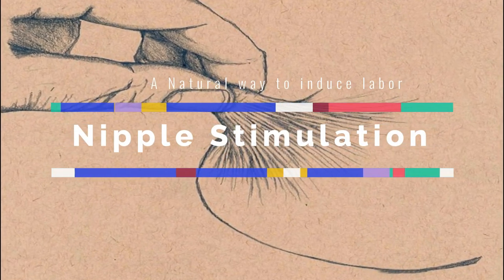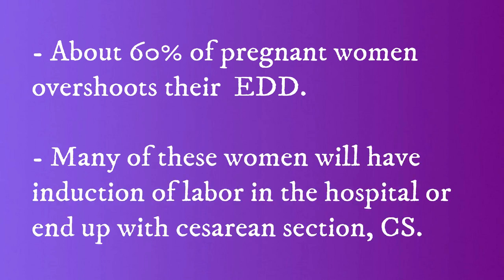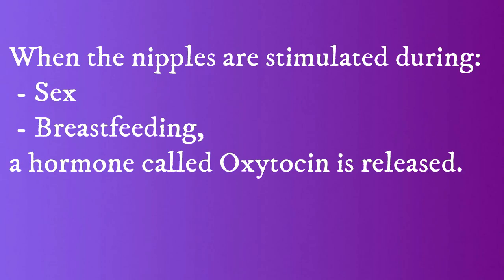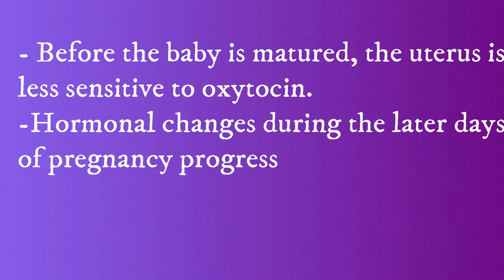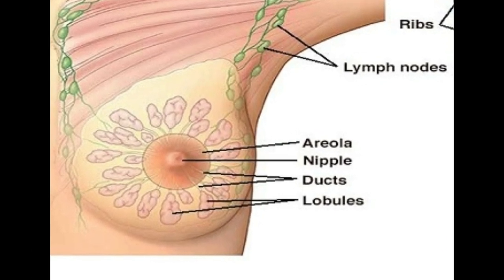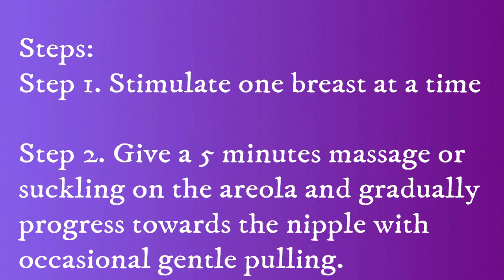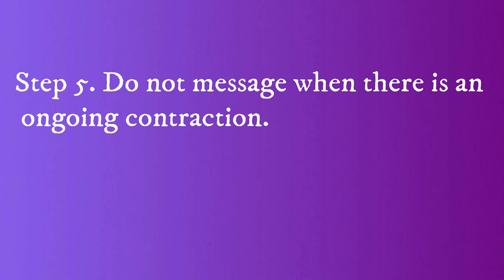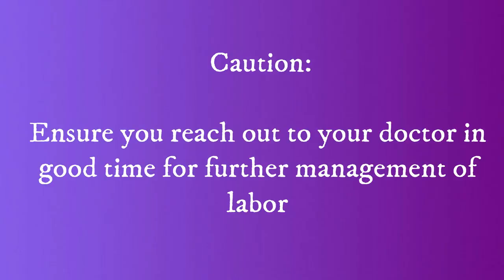Nipple stimulation - step by step approach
When the nipples are stimulated such as occur during breastfeeding or sex, a hormone called Oxytocin is released.

Oxytocin causes contraction of the uterus (womb). In hospitals, a synthetic analogue of it is used to induce labor.